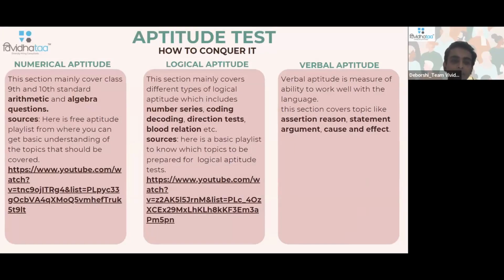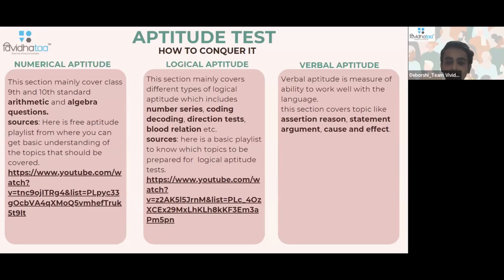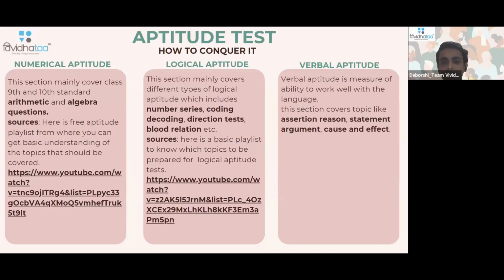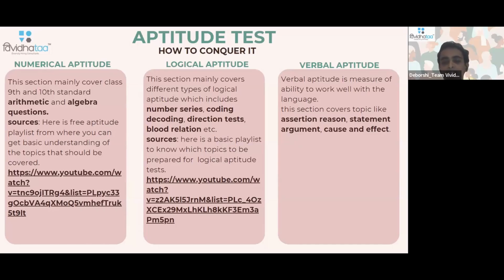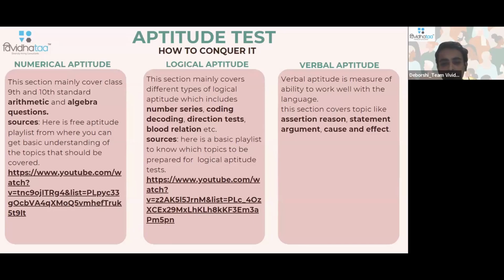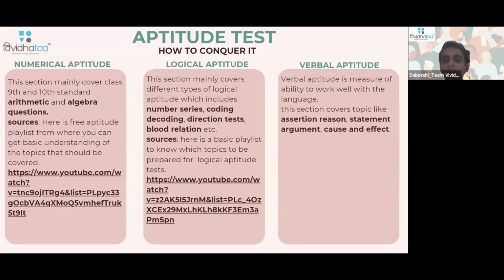Learn Today Lead Tomorrow Workshop by Vividhataa | Part 16